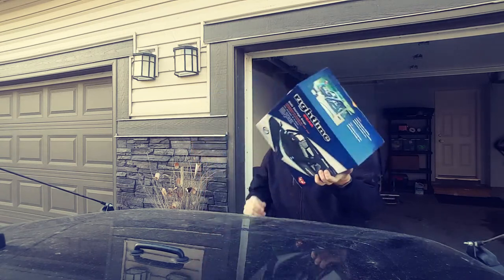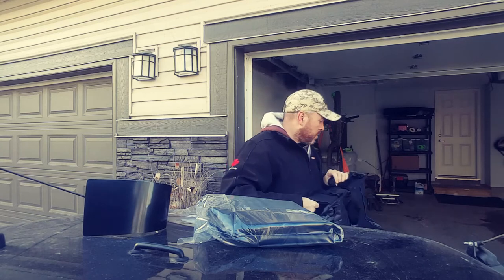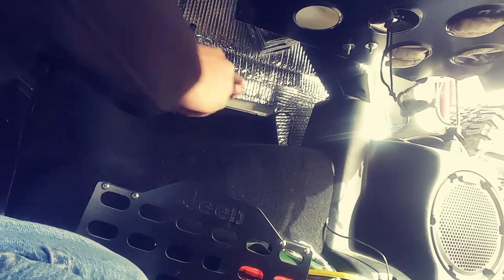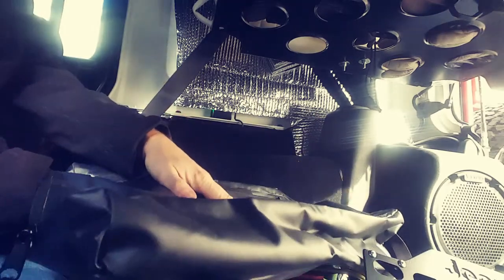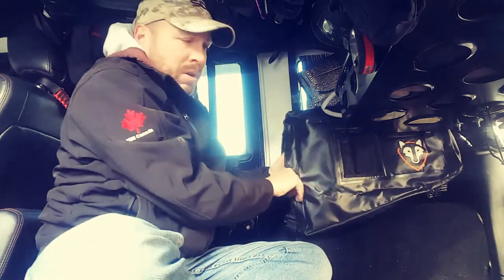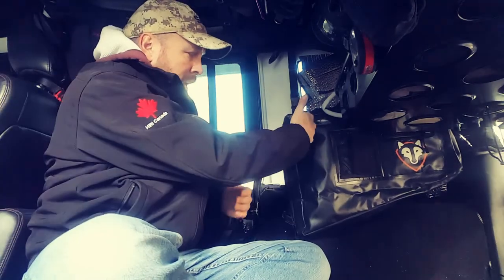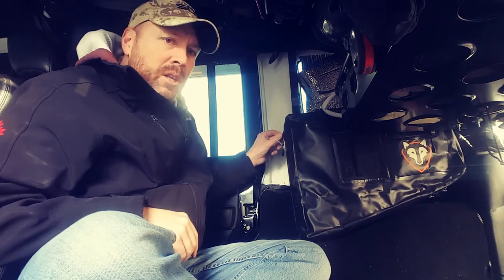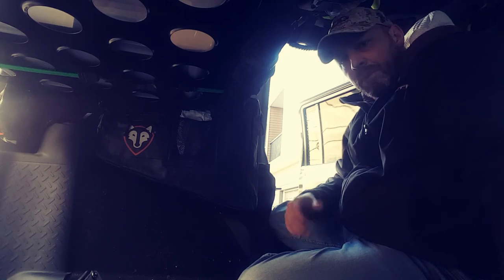Rightline Gear Side Storage Bags - Unboxing and Installation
More storage gear for the expedition Jeep.  This time it's more "stuff" from Rightline Gear.  I decided to check out the "side storage bags".  They hang from the roll bar and provide a fair bit of storage space over the rear wheel wells.  You can still keep your rear seat up and have full access from the rear doors, or the rear of the Jeep.

Full review of these will be coming up later once I've put them through their paces over the next little while.

You can buy these bags off Amazon

Follow the VagabondExpedition adventures.

For those interested, in the Jeep build, here are a few features:
- KC Hilites LED headlights
- Yakima roof box
- Smittybilt awning
- BFG KO2 tires
- Worx Wheels
- Rigid Industries lights

- Main Camera...
- Backup Camera...
- Nikon KeyMission 360
- Various GoPro Cameras
- Sigma lenses
- GoPro Accessory Kit
- Editing laptop